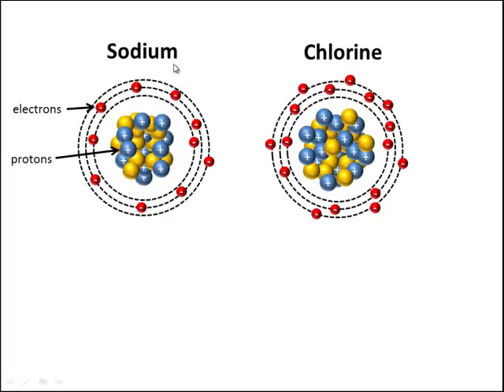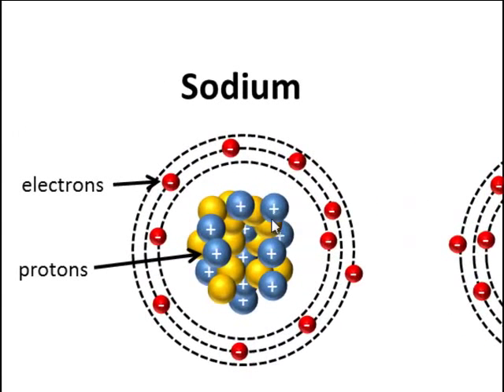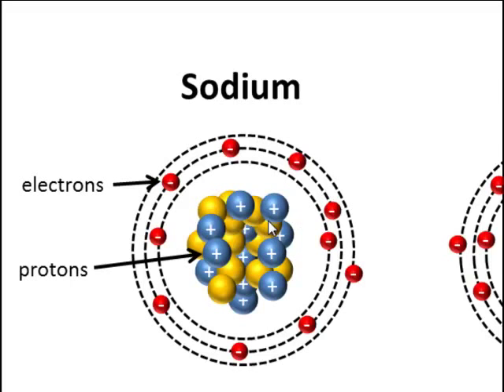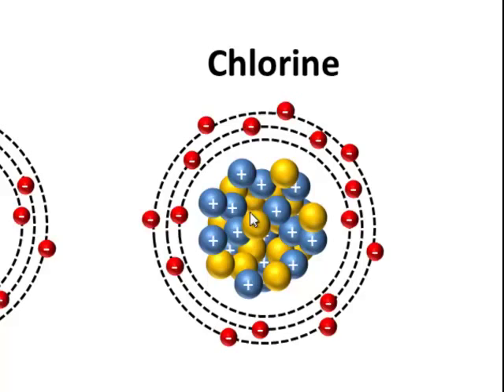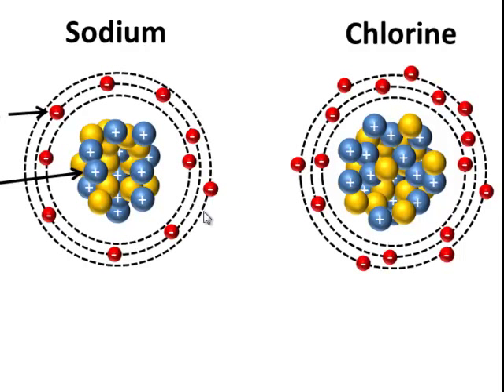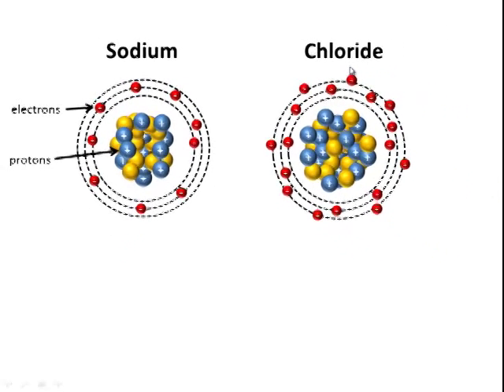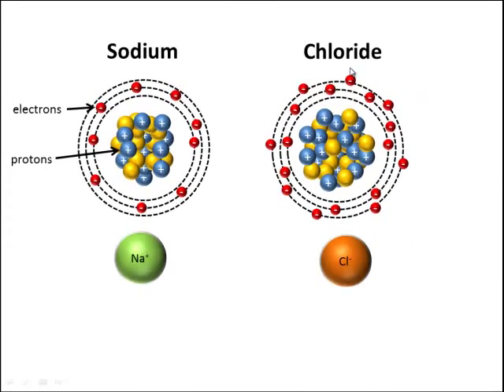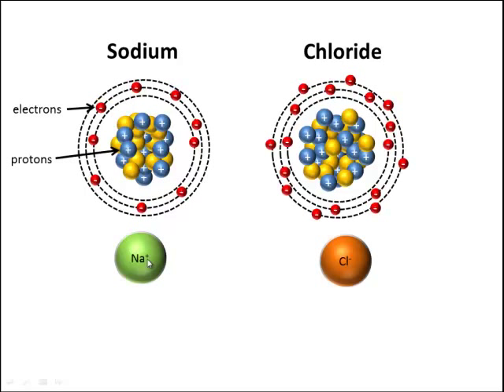Sodium and Chloride ions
How sodium and chlorine turn into charge ions